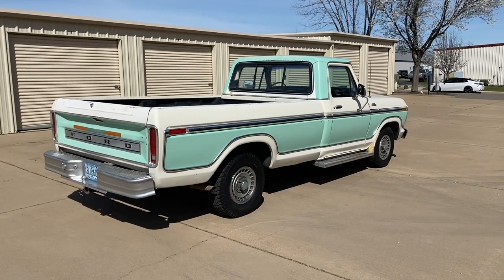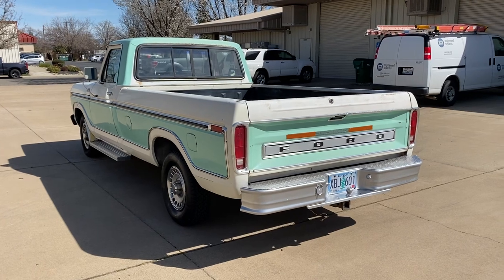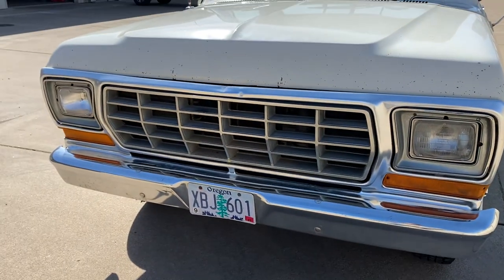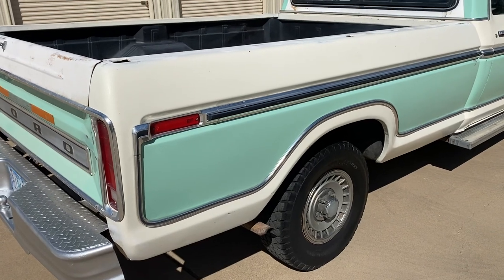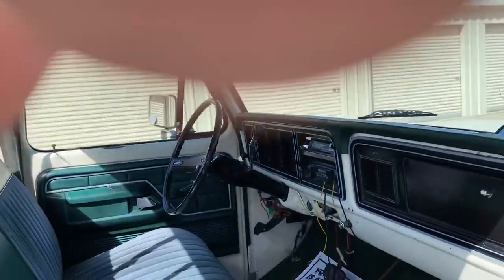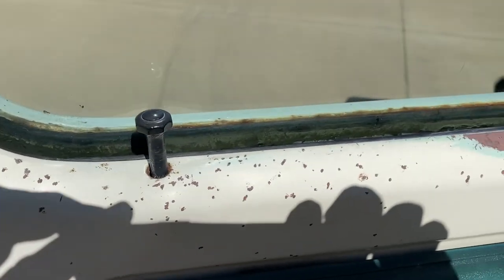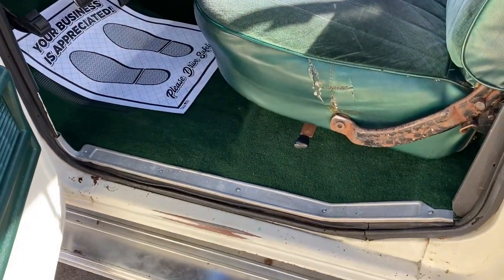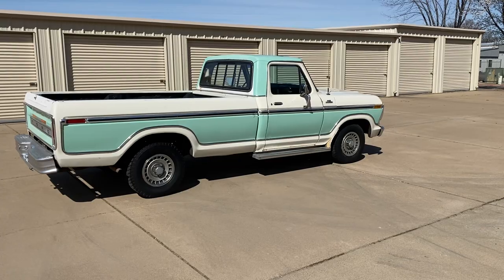1977 Ford F150 (((sold!)))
1977 Ford F150 Ranger
400 2 bbl
Auto Ford 3 spd
San Jose
Wimbledon White/Jade Green
2.75 Gear Ratio